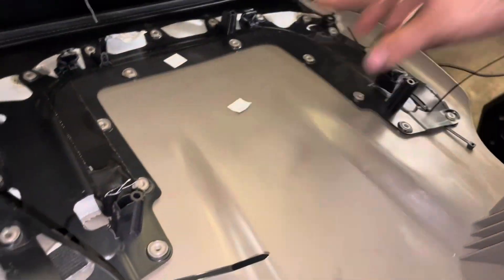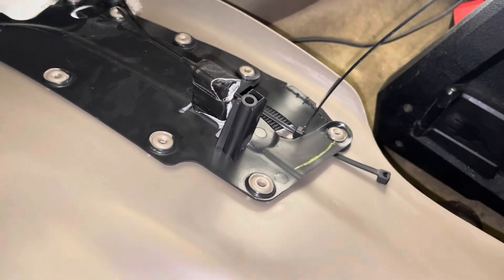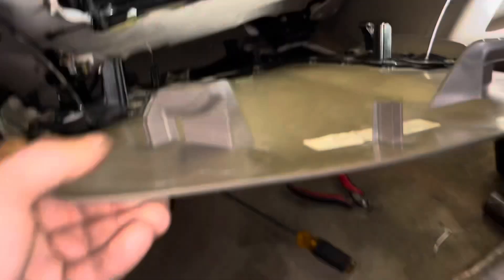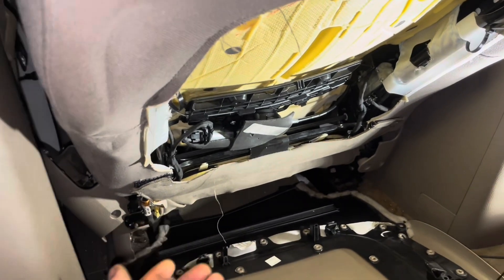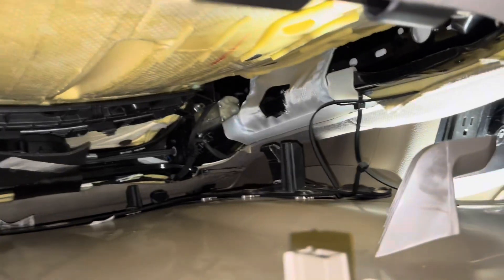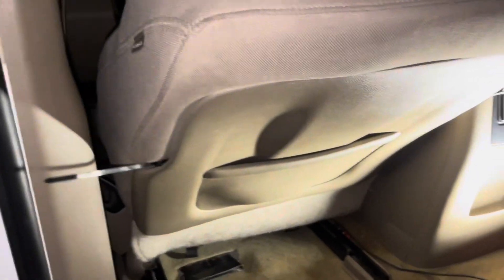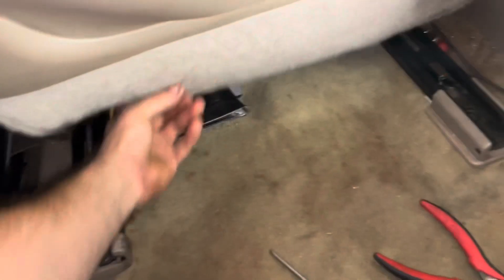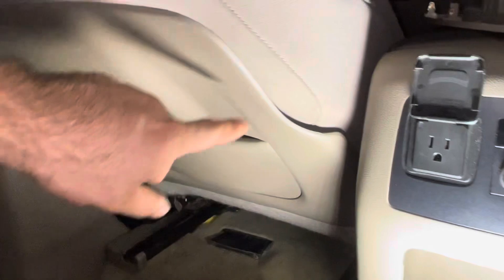2015 Chevy Tahoe rear seat cover broken tabs temporary fix.